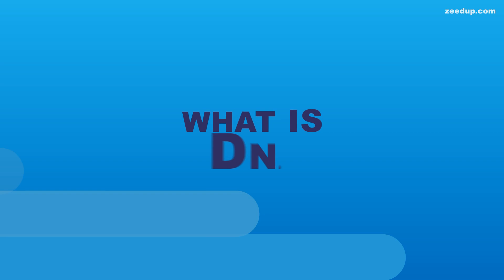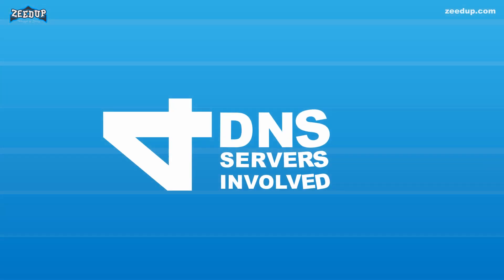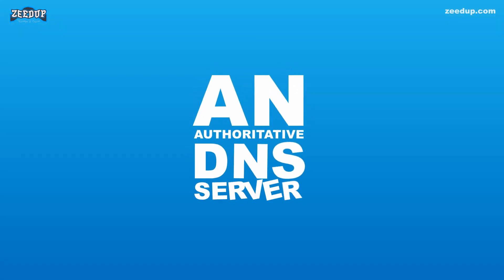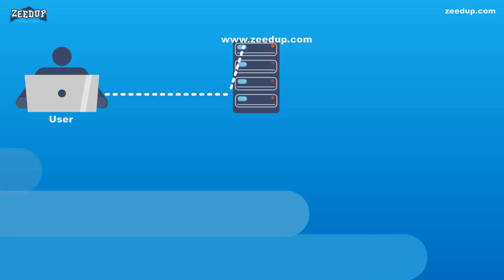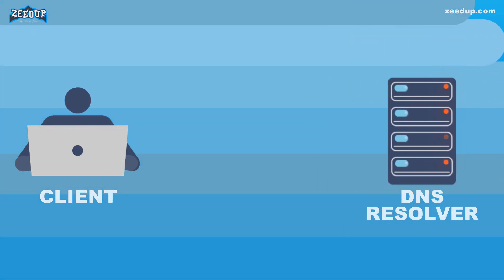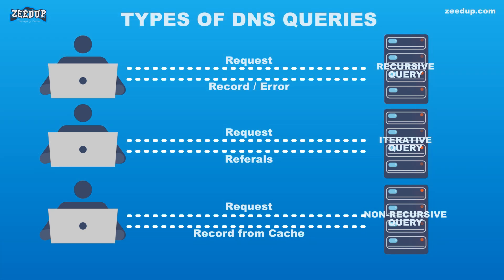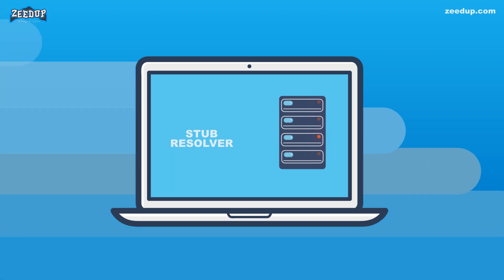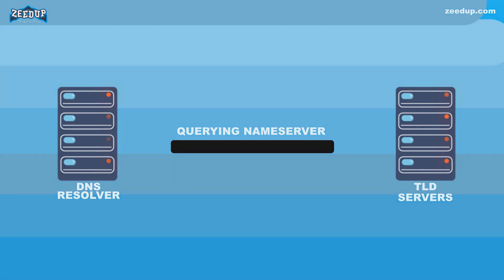What is DNS | Domain name Server | how DNS works | 3D Animated Video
Learn What is DNS ,its types and how does it work in a simple 3D Animated Video.